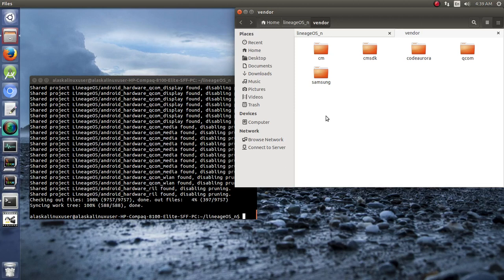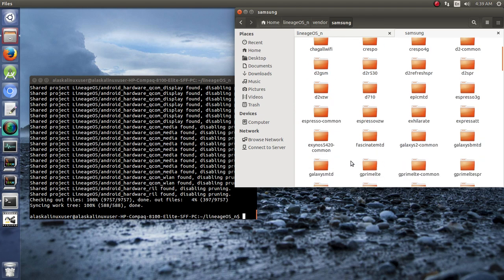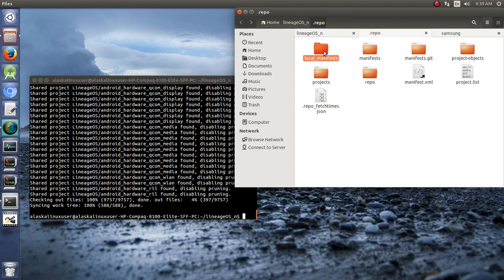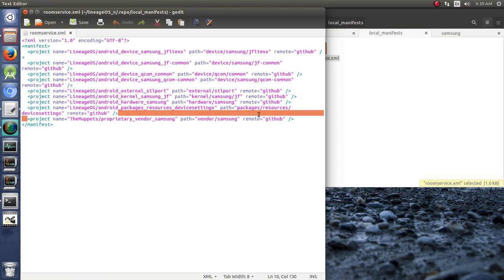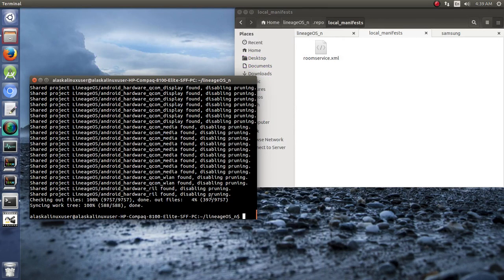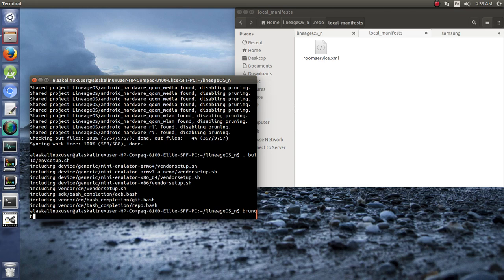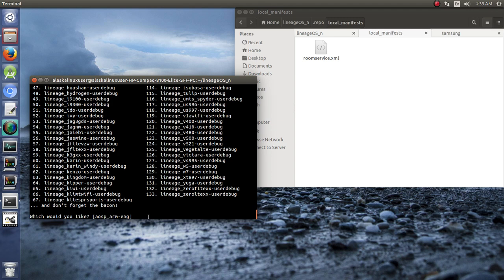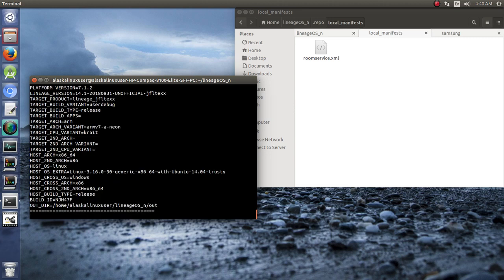Compile: Nougat - Continue The Build